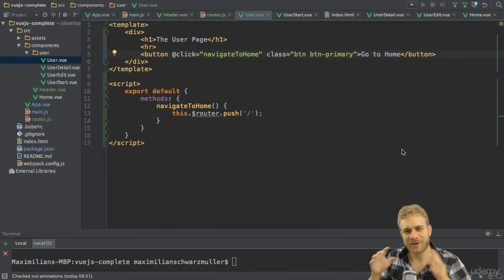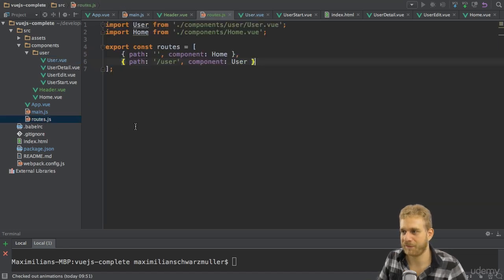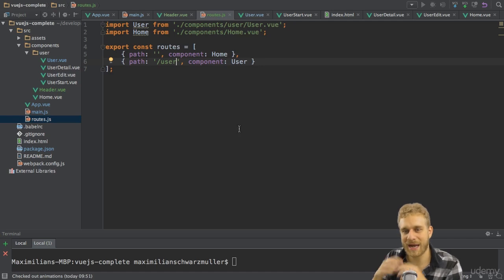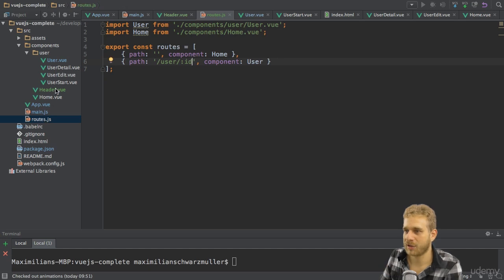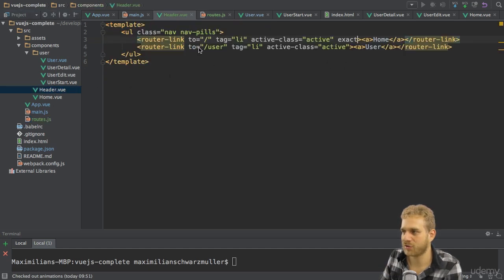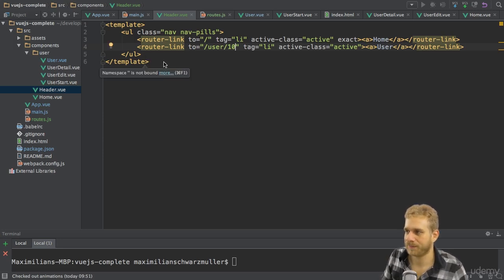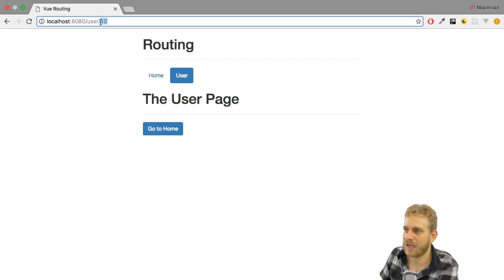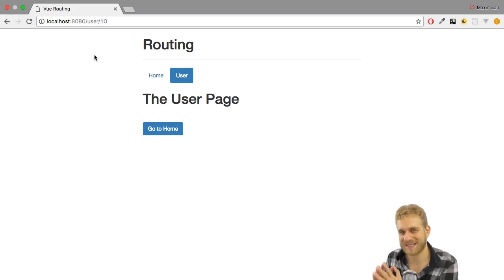16 Routing in a VueJS Application - 229 Setting Up Route Parameters